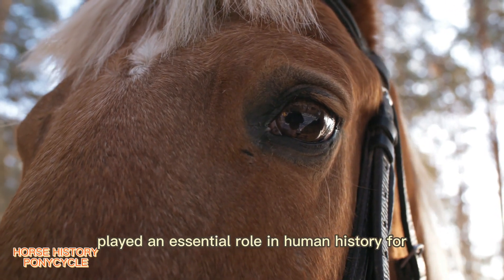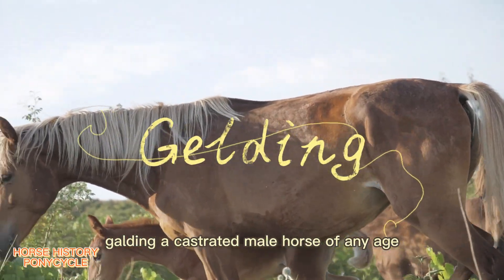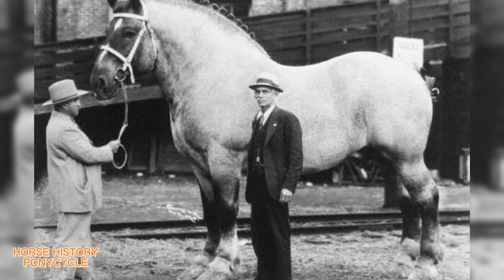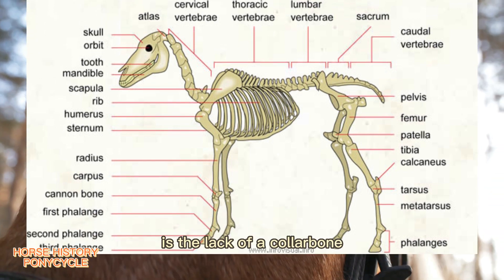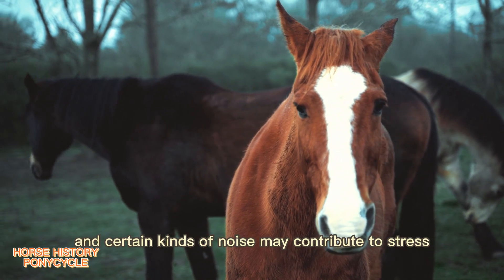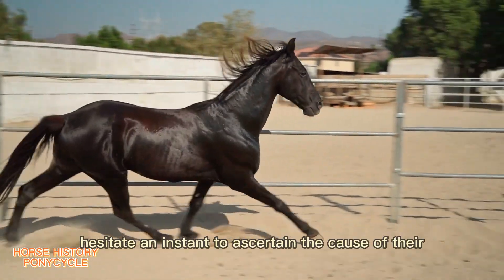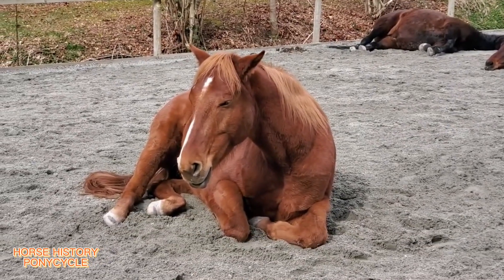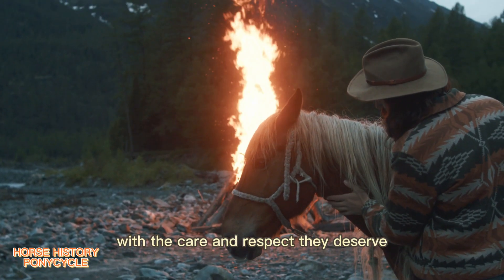Understanding the Horse's Physiology: Explore the Horse's Lifecycle, Skeletal System and Senses.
From new life to death, the life cycle of a horse is fascinating. These beautiful animals have a unique journey from the time they are born until they enter their senior years.
Depending on the breed, management, and environment, the modern domestic horse has a life expectancy of 25 to 30 years.